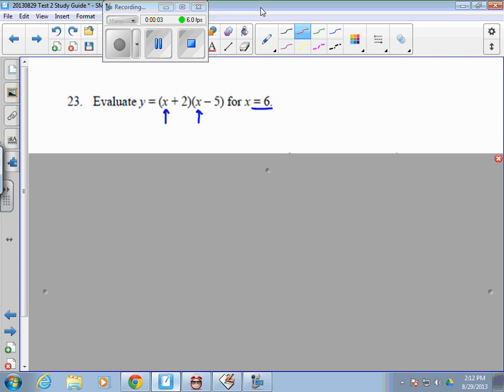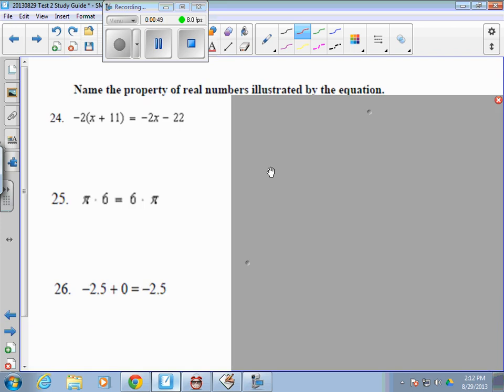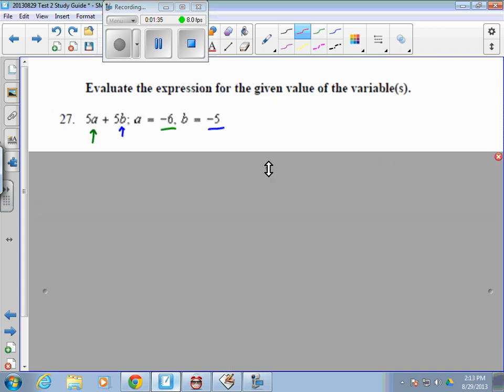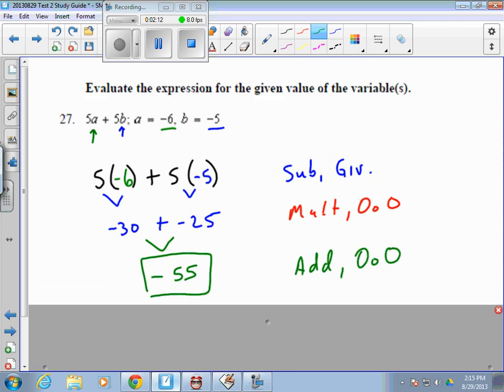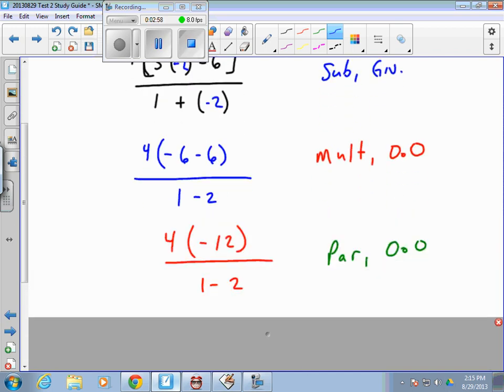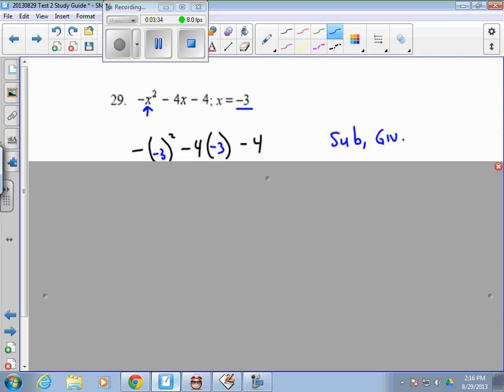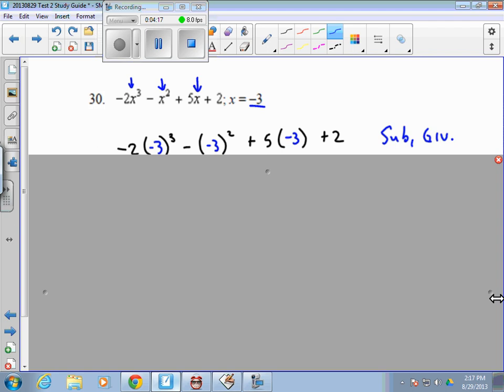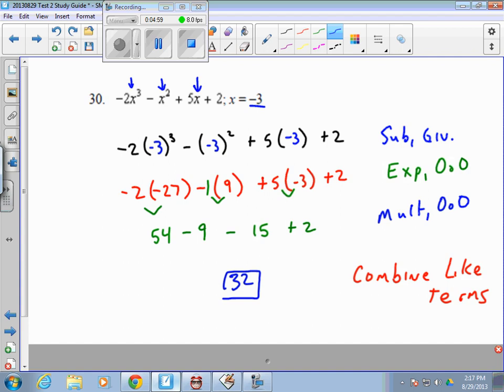Alg 2 Test #2 Study Guide Part 2